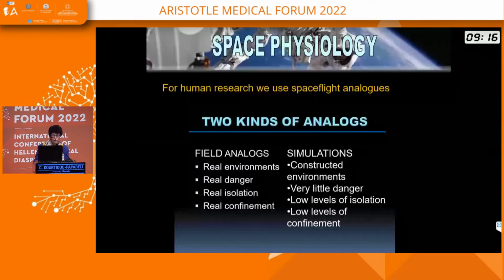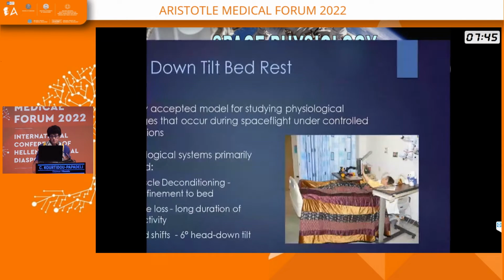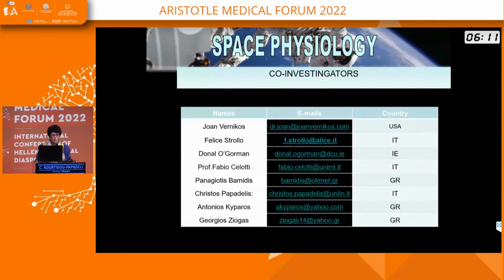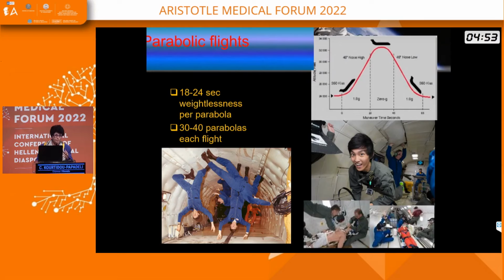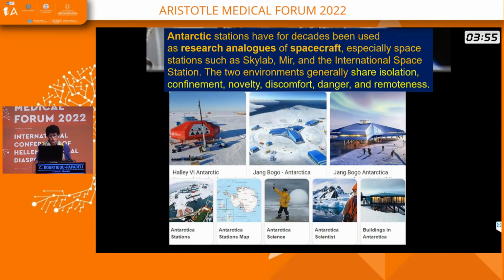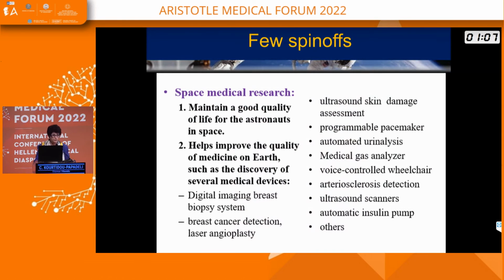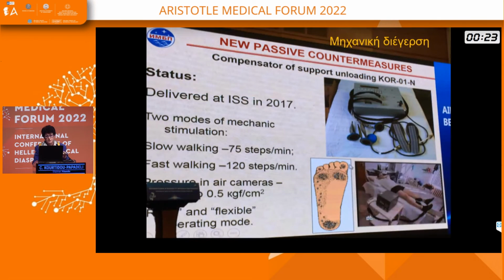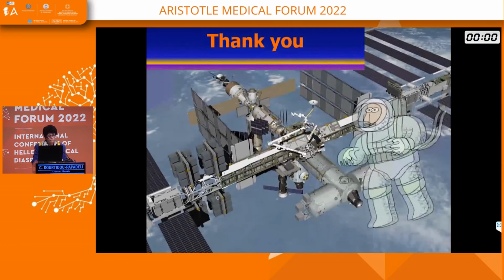C. Kourtidou-Papadeli | Human research in Space from HDTBR to Antarctica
15/7Αίθουσα Aimilios Riadis Hall -
15:00-16:30 Συμπόσιο: Αεροδιαστημική Ιατρική / Workshop on Space Health
Πρόεδροι: P. Bamidis
15:00-15:10 Human presence in Space-Health consequences
C. Kourtidou-Papadeli
15:20-15:30 Human research in Space from HDTBR to Antarctica
C. Kourtidou-Papadeli
15:30-15:40 Experience from Antarctica
E. Kaimakamis
15:40-16:30 Discussion
15:10-15:20 The human condition in a cosmic flight - personal experience
D. Prunariu